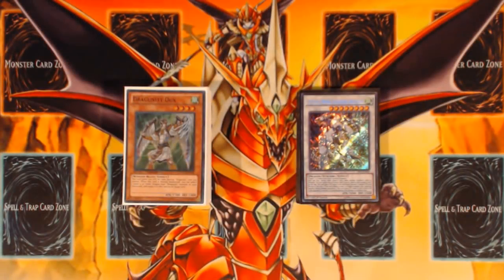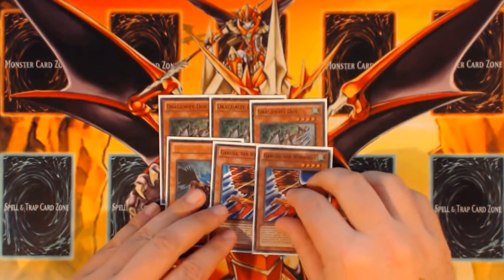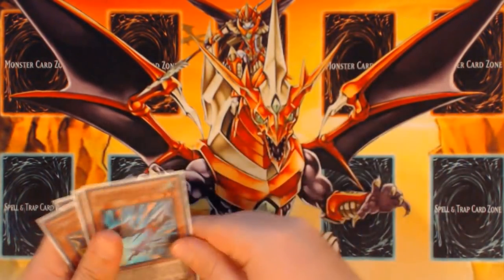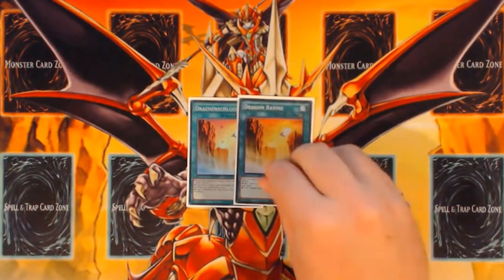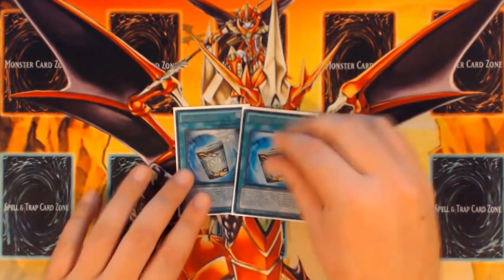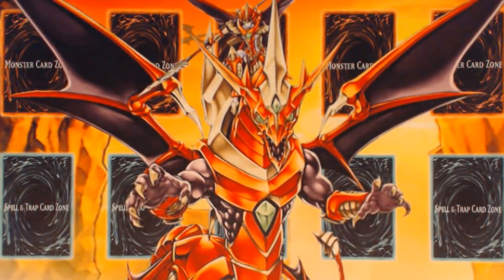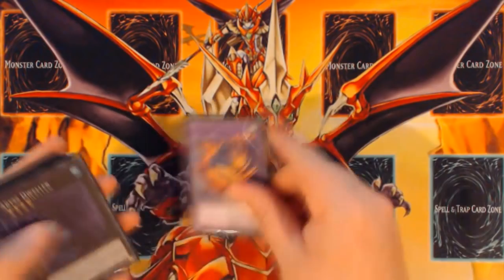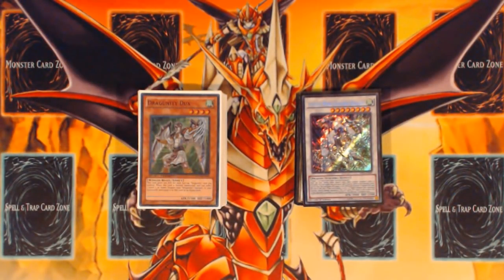Yu-Gi-Oh! BEST Dragunity Deck Profile - Updated (June 12th, 2017 New Format)